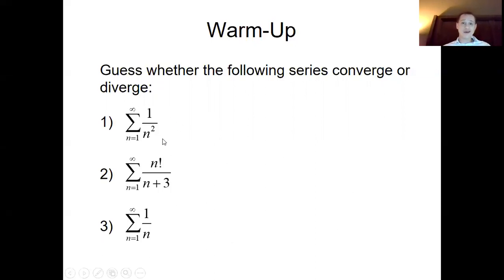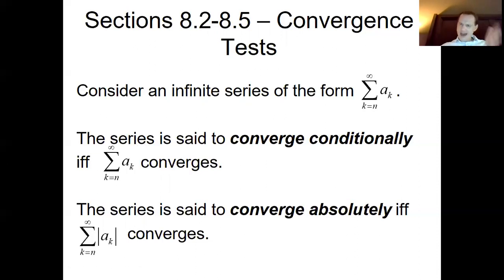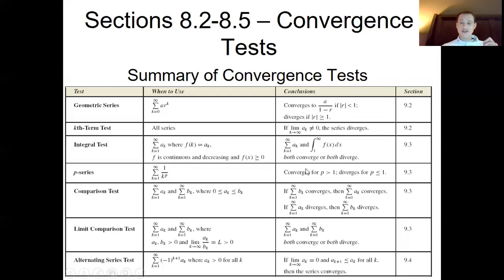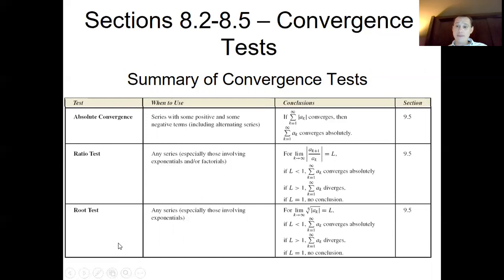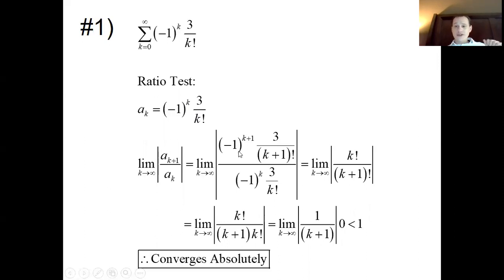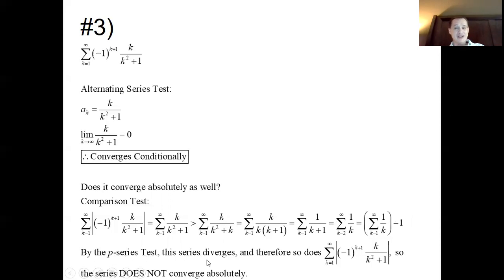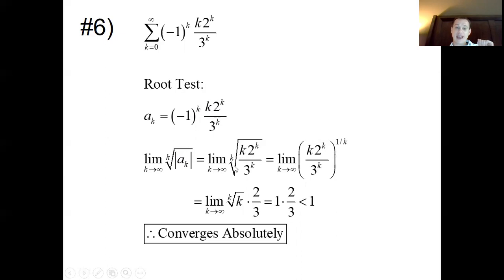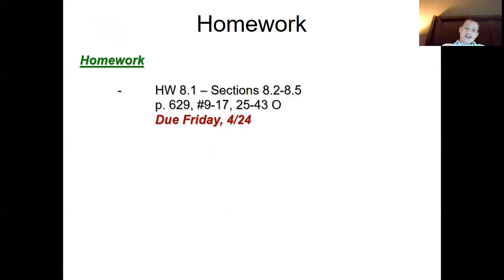Calculus - Lecture #8 - Sections 8.2-8.5 - Convergence Tests